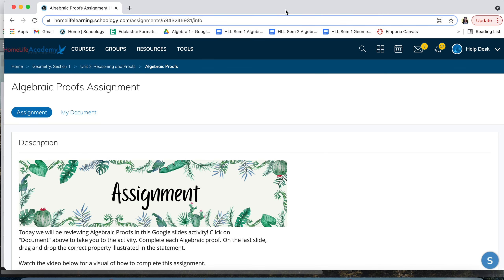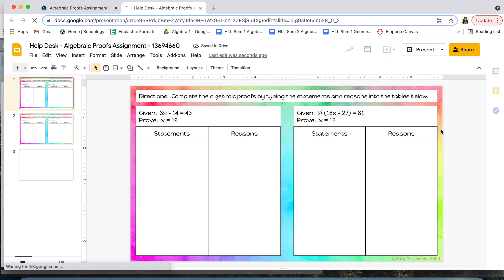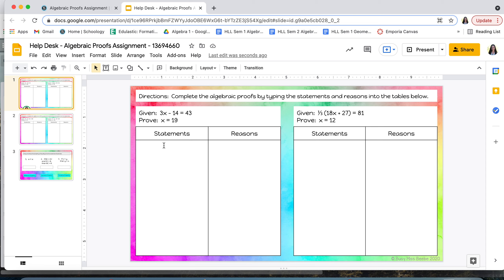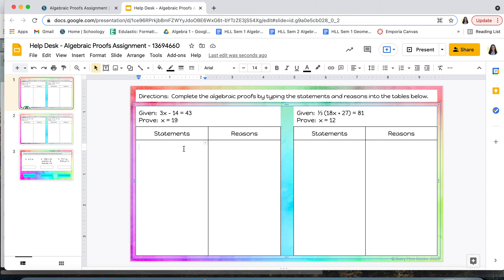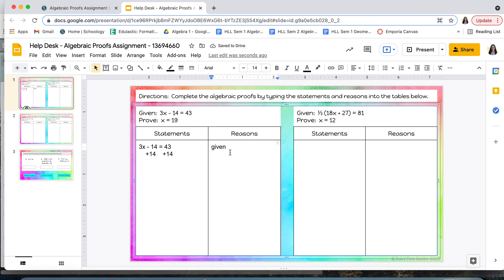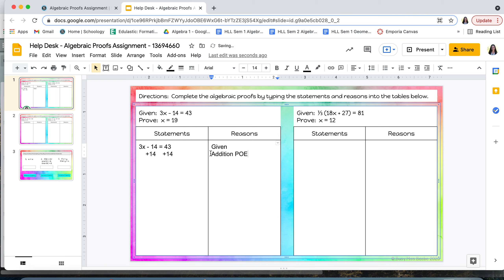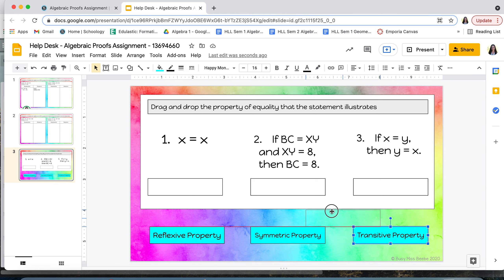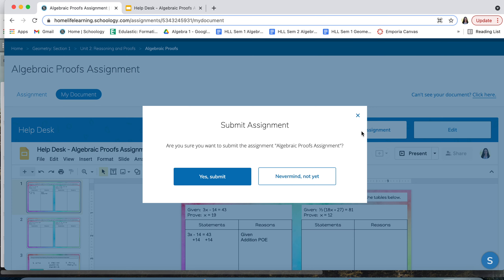Algebraic Proofs Instruction